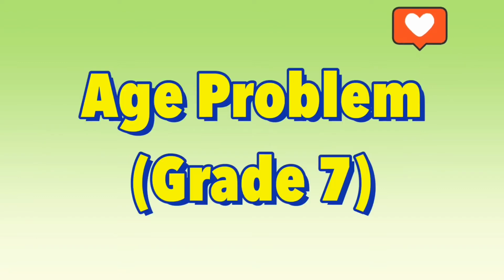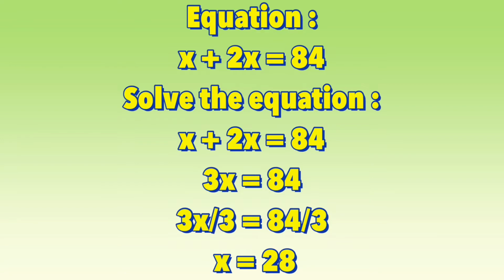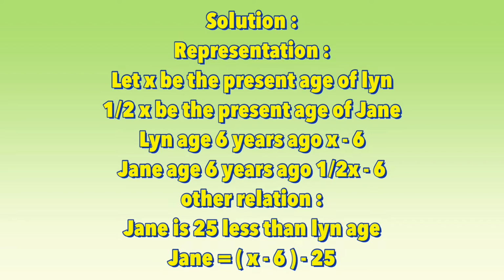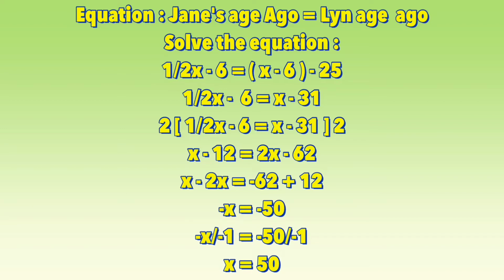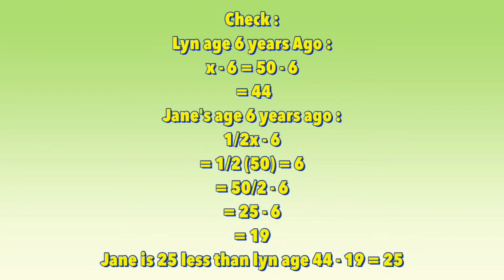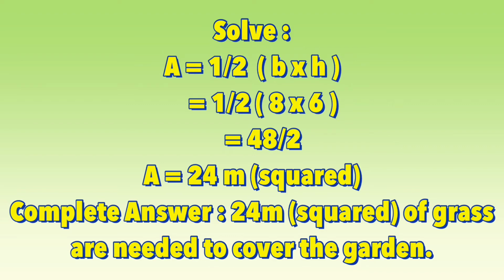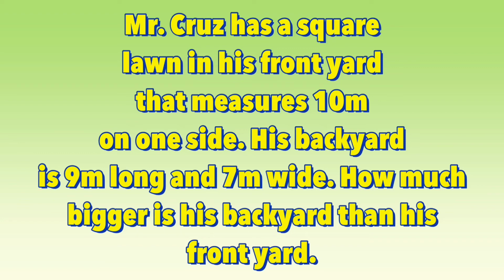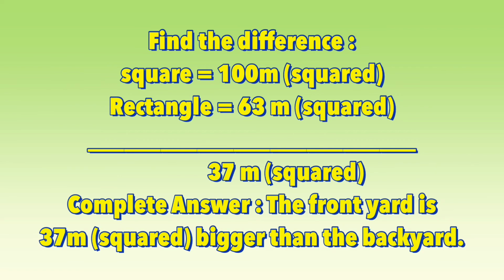AGE AND AREA PROBLEM REVIEW | Teacher AL